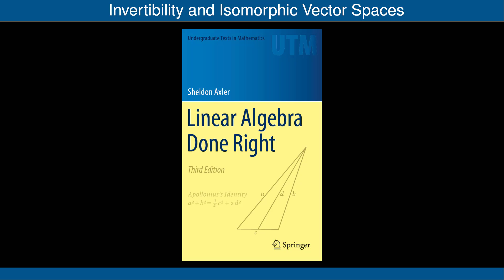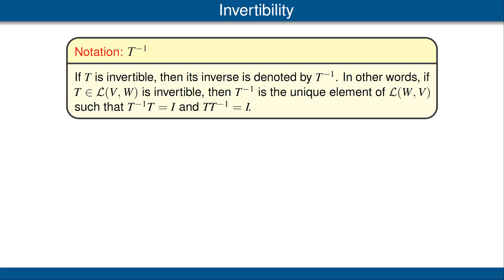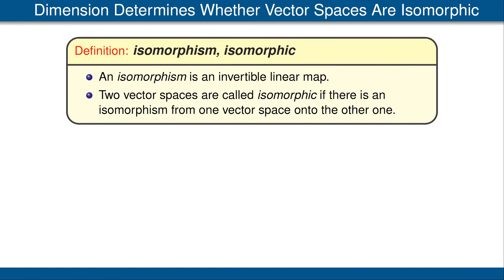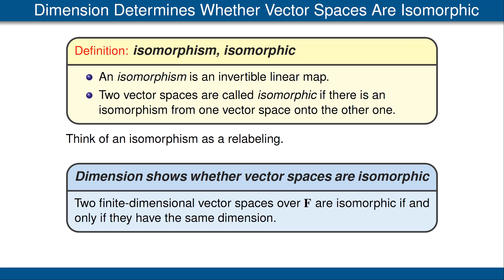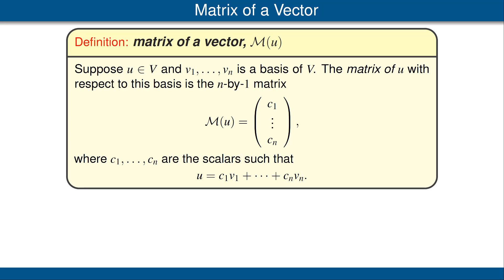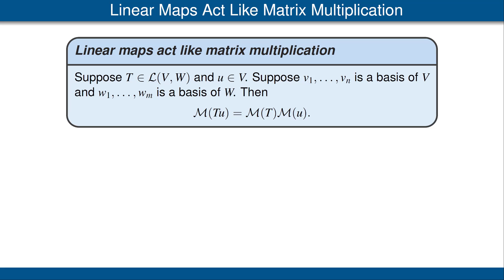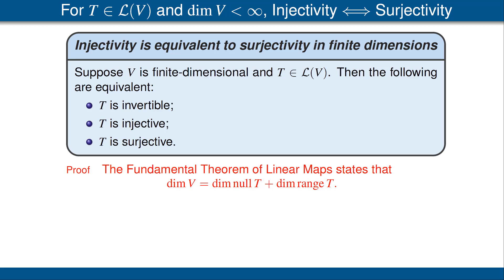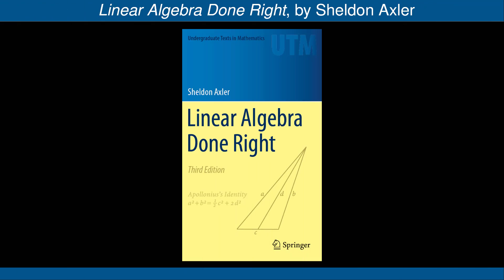Invertibility and Isomorphic Vector Spaces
The dimension of L(V, W). Linear maps act like matrix multiplication. Injectivity is equivalent to surjectivity in finite dimensions.